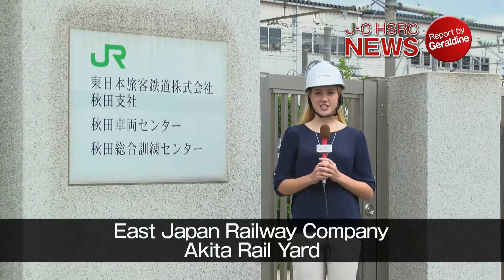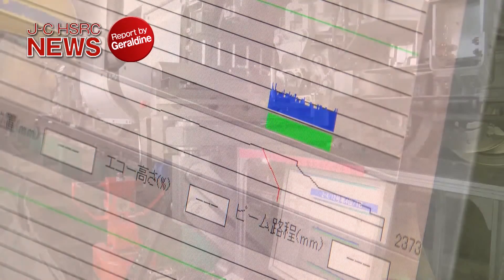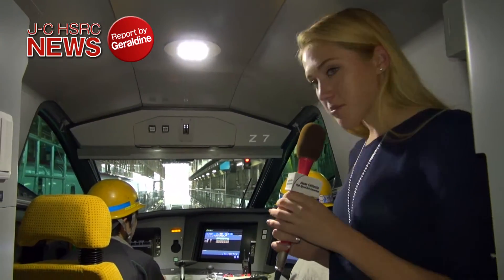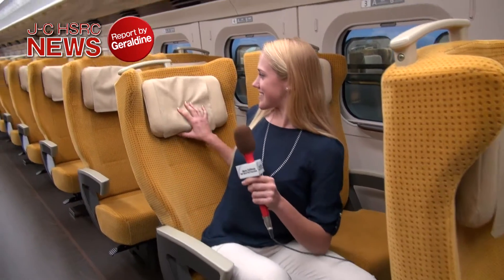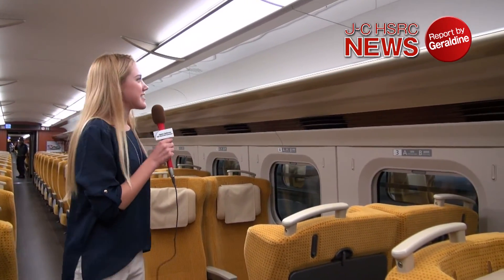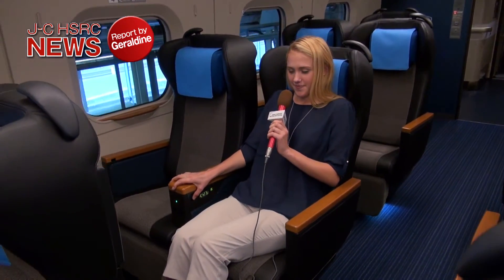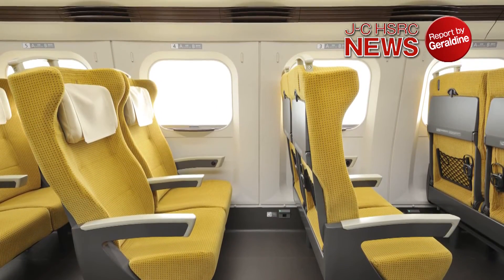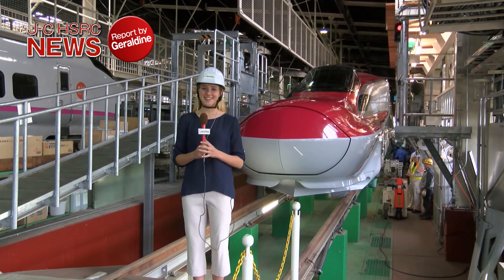Pembuatan Kereta Tercepat di Dunia, SHINKANSEN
transportasi darat